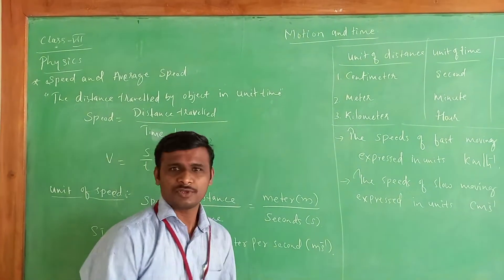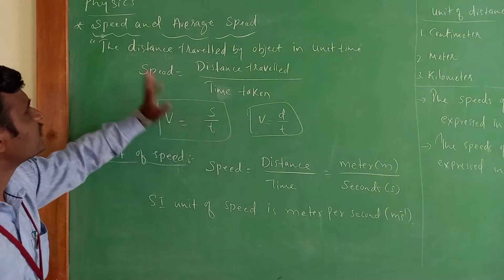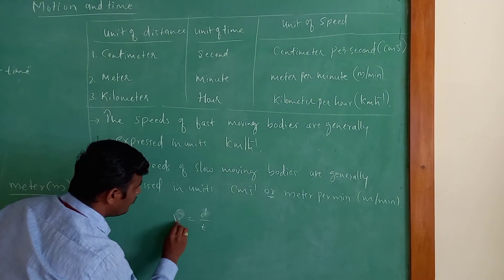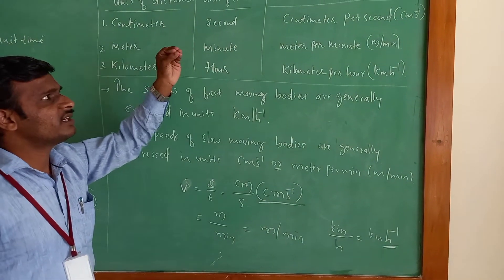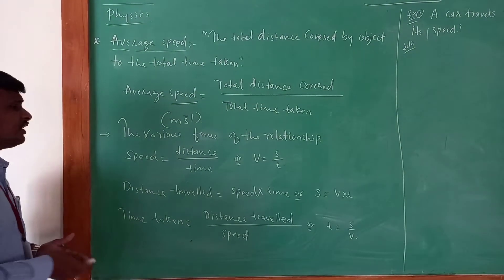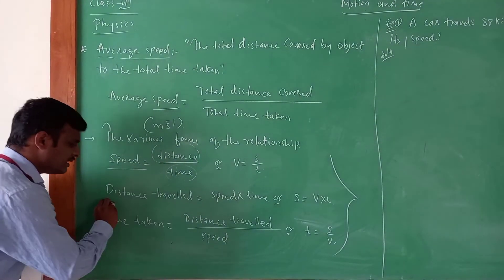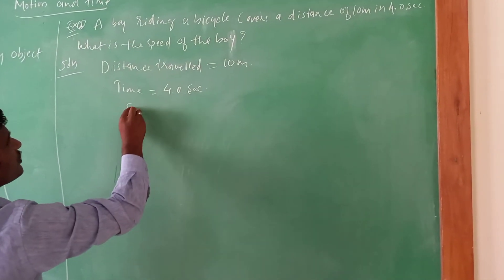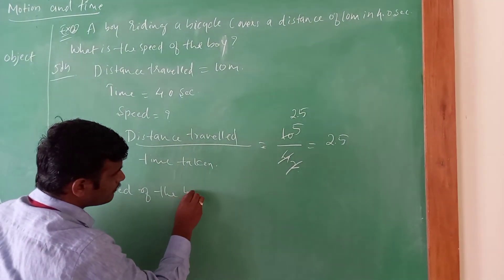Class VII Physics Motion and Time (Part -5)